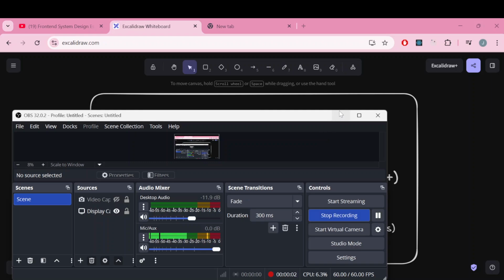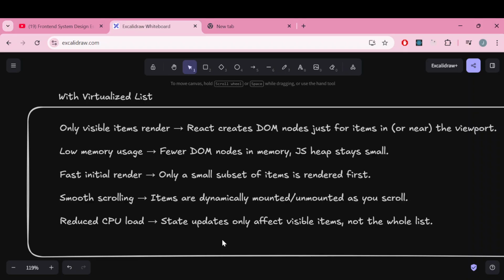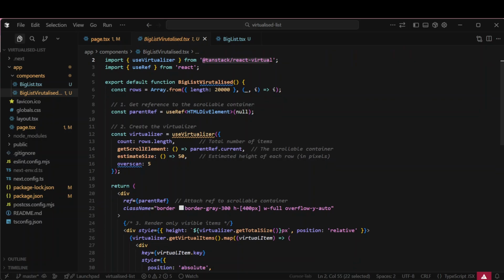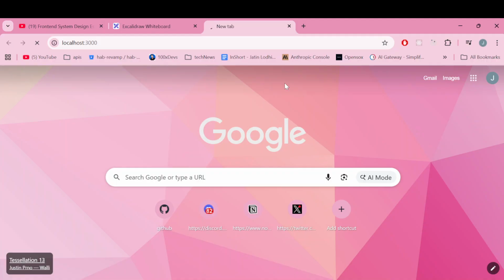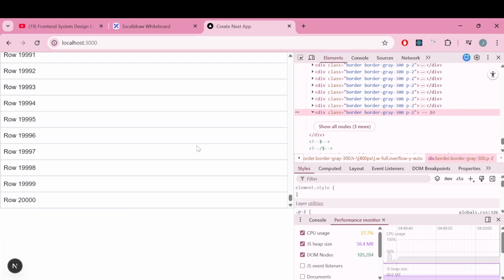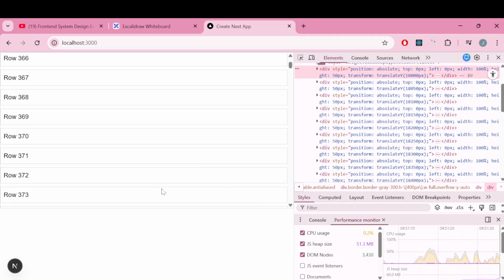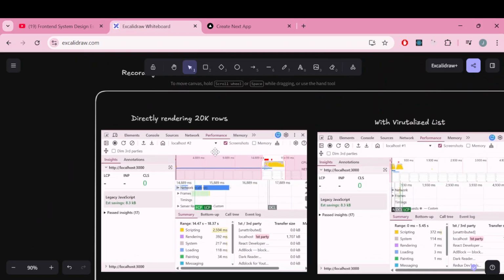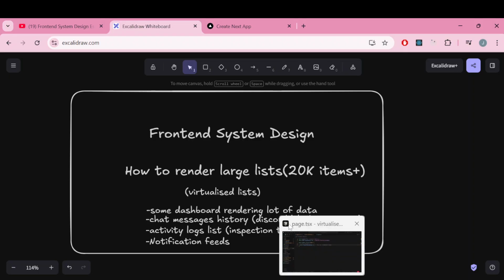Frontend System Design: Virtualized Lists for Large Data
An overview of list virtualization in frontend system design and how it helps efficiently render large datasets by limiting DOM nodes.